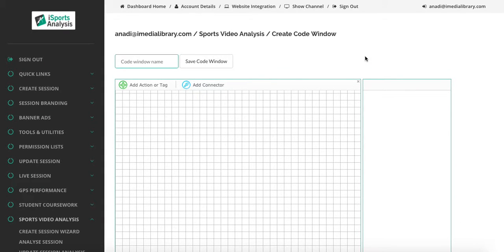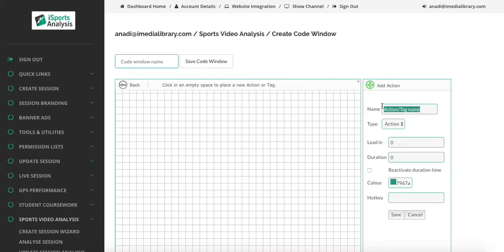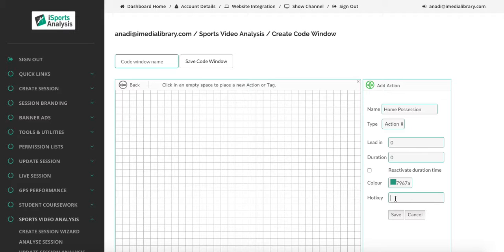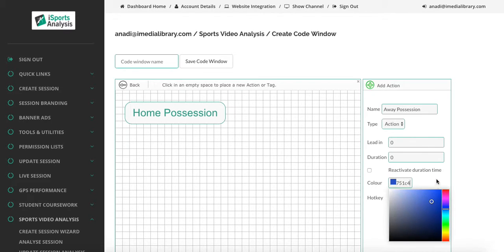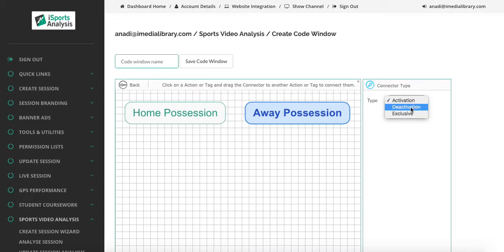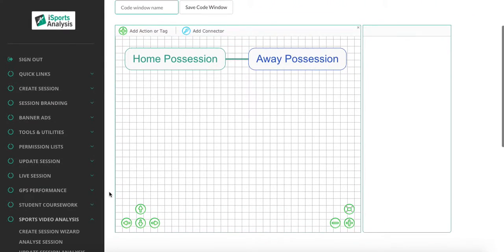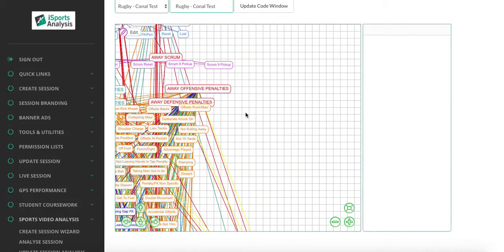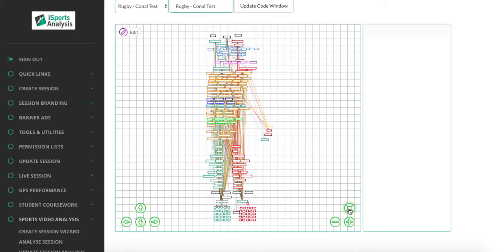Sports Video Analysis - Create & Update Code Window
This video shows how to Create & Update your Code Window that can be used in your Sports Video Analysis.

Use your sports video analysis tool to tag match events
View & share tagging information in Statistics, Timeline & Matrix pages to visually provide performance feedback

Sports video analysis helps coaches, trainers and sports scientists to monitor and improve the form and performance of athletes and teams.